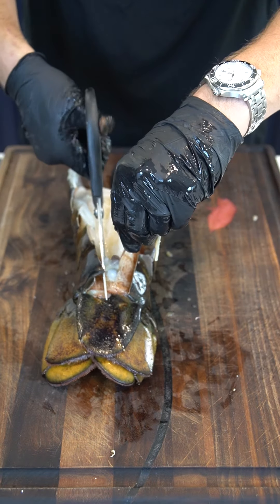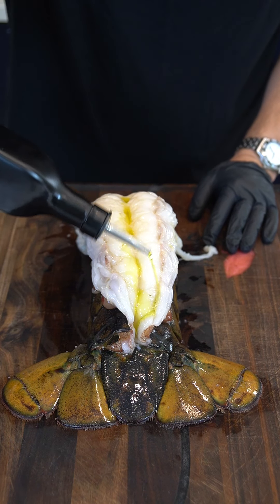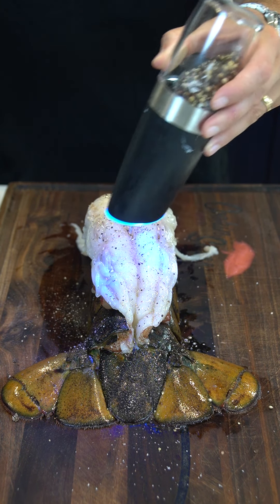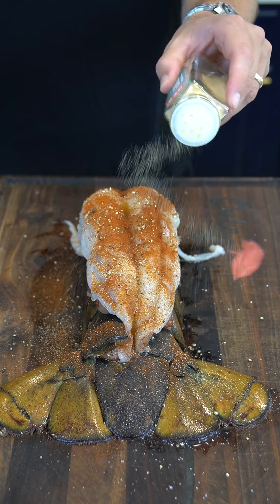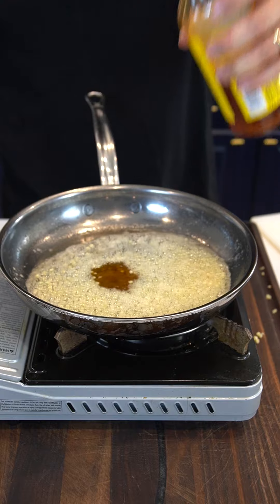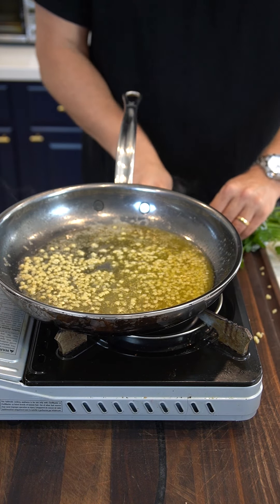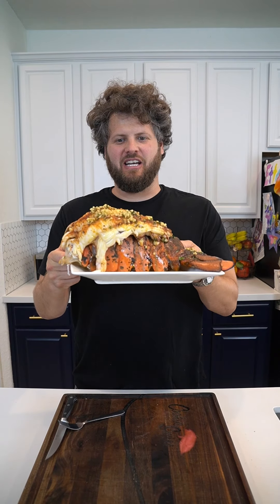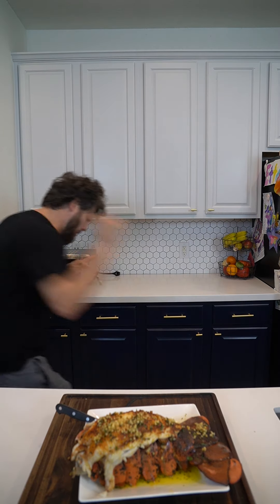3lb lobster tail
3 pound lobster tail topped with garlic and butter